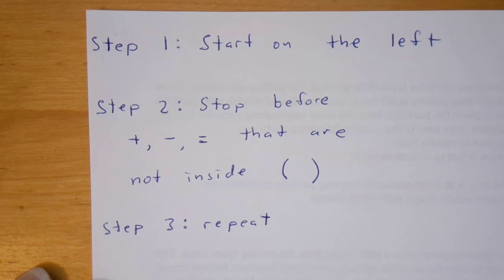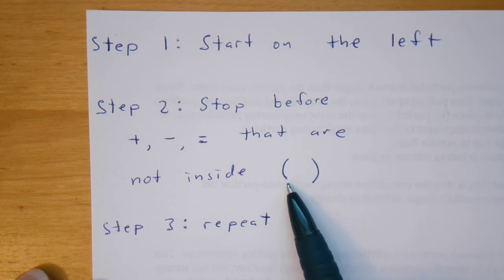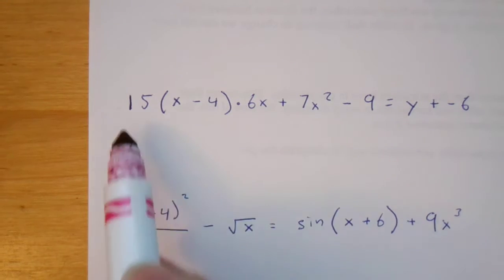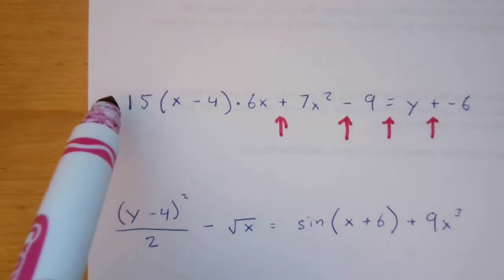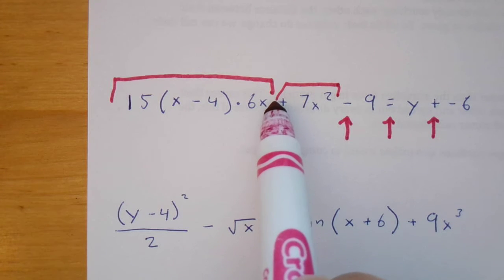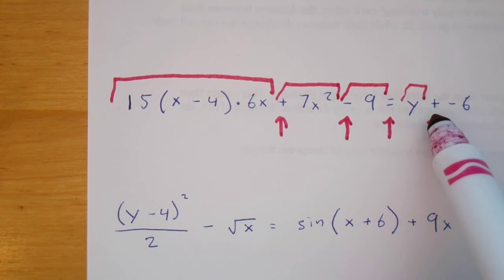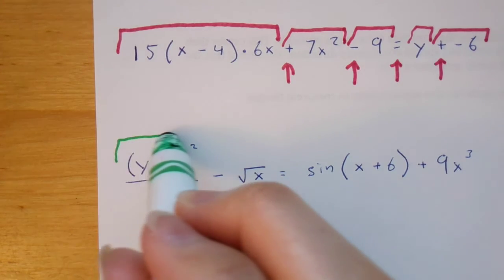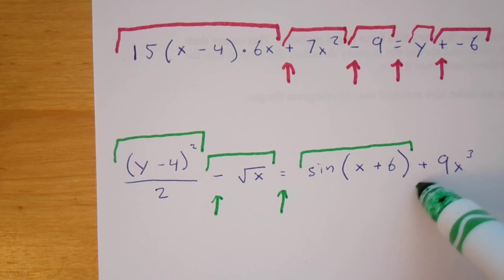Identify Terms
Quick Version of "How to Identify Terms"